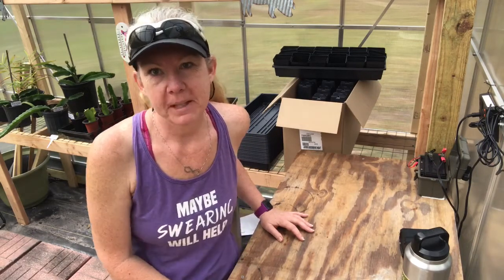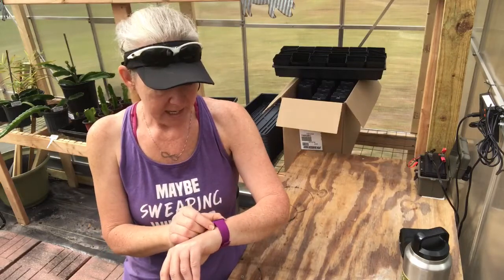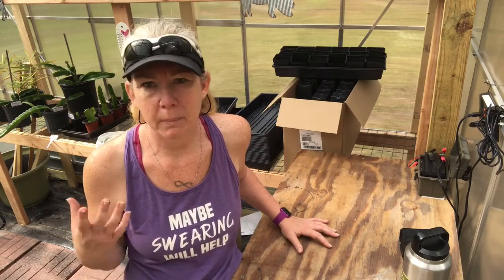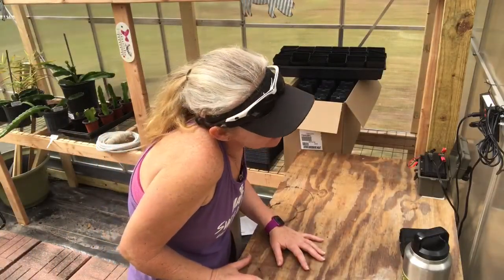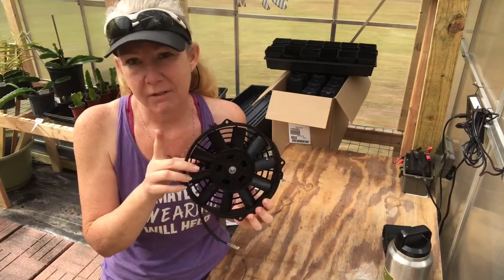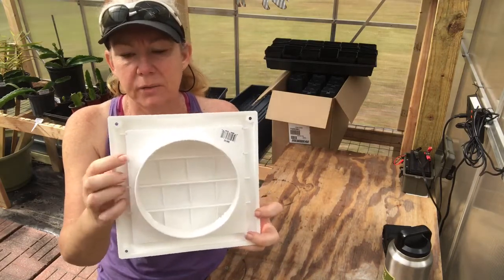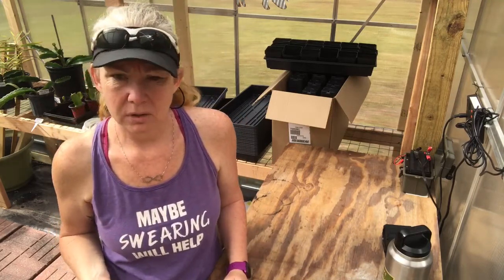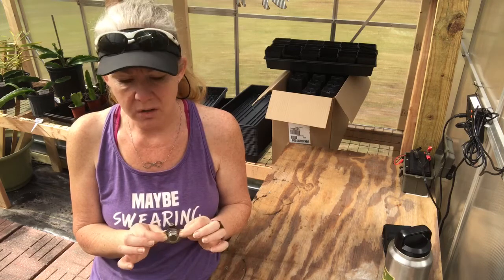Can I ventilate my greenhouse with a radiator fan?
This video goes over what products I’m going to install to ventilate my greenhouse.

Universal Slim Fan Push Pull Electric Radiator Cooling Fans 12V 80W Engine Fan with Mount Kit （Diameter 8.27" Depth 2.56")

Lambro Industries 361W 6" Louver Vent Hood

Thermostat Switch - Circuit On At 100°F and Off At 85°F - Large Flange